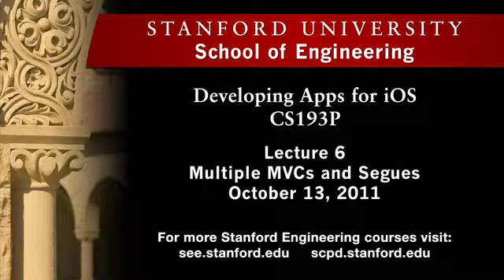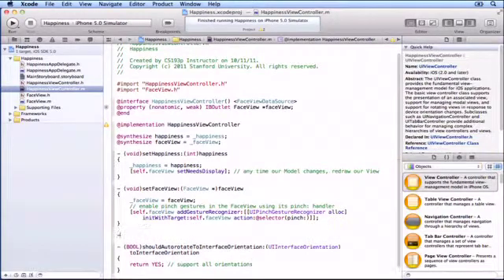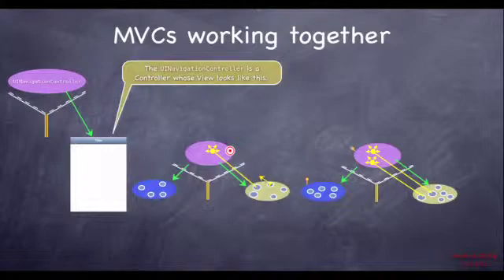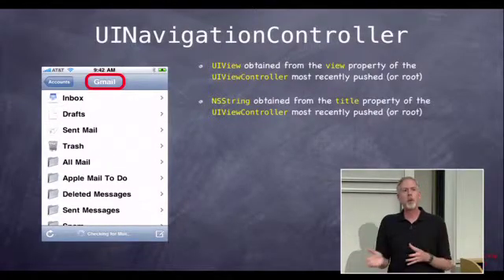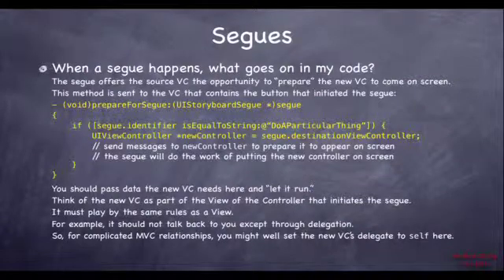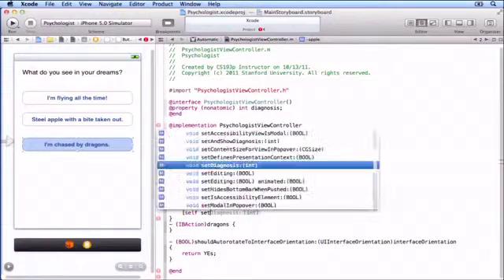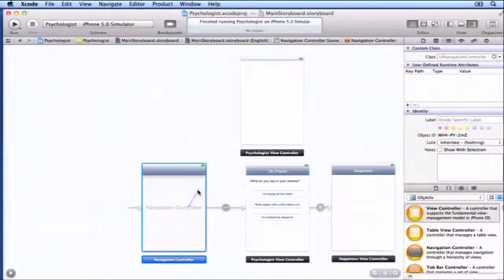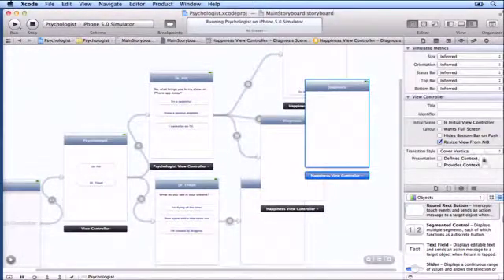6 Multiple MVCs and Segues October